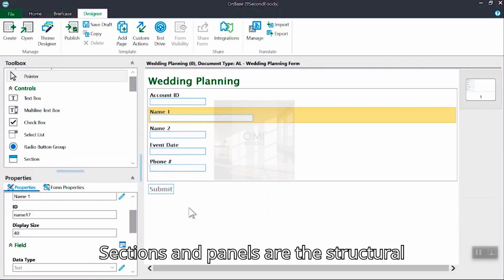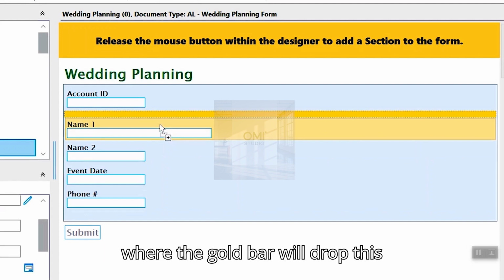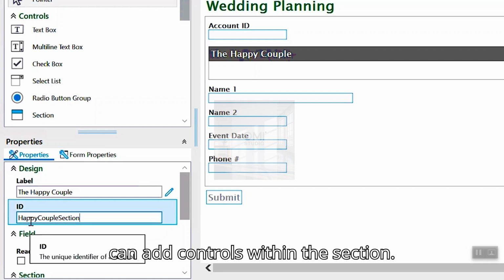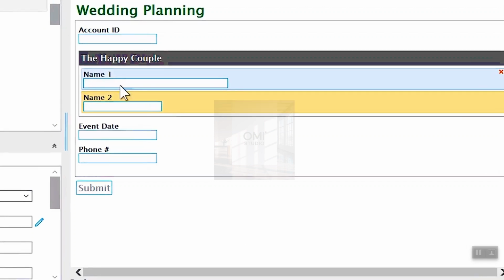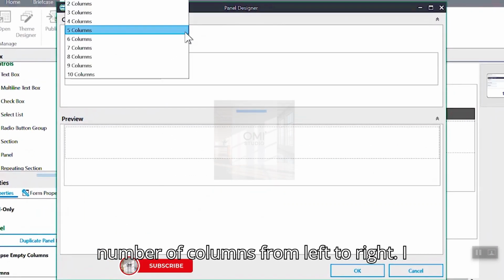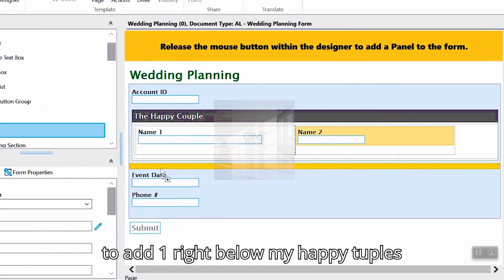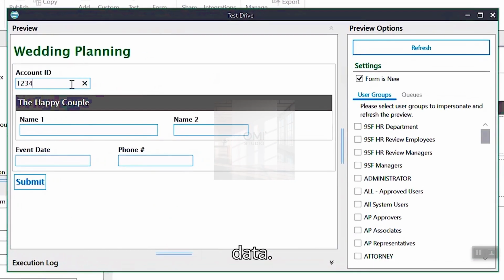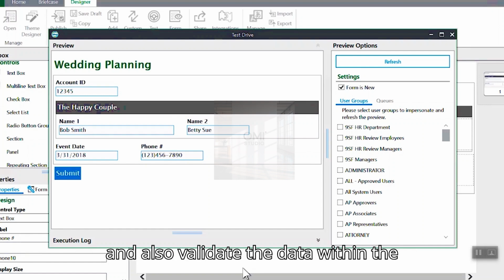Building Sections and Panels - On Base Lecture 03